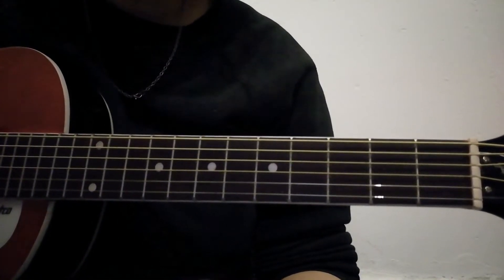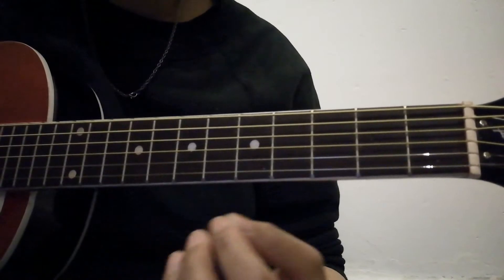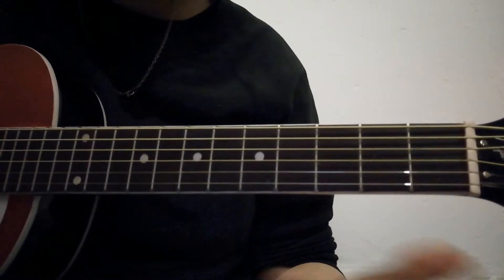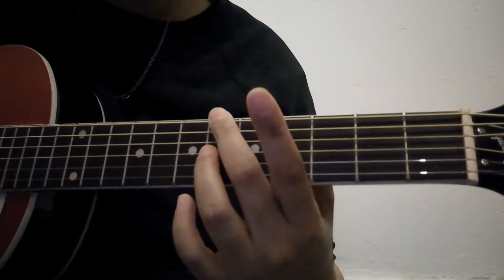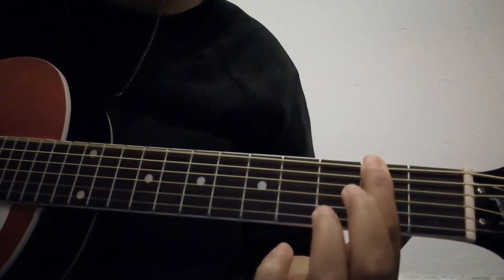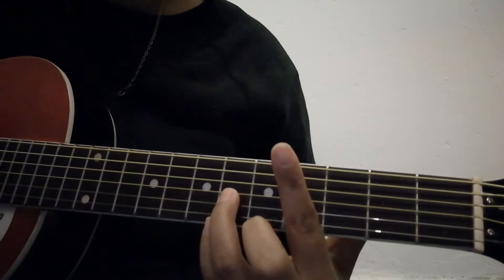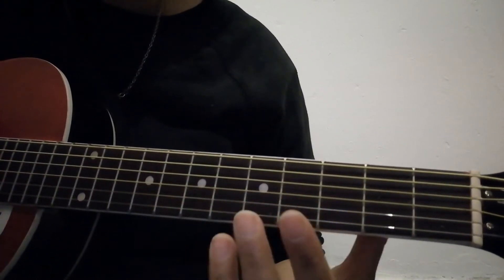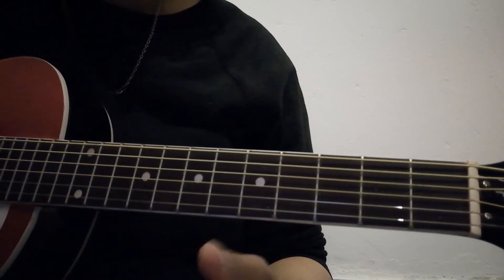Zero - GOT7 Guitar Tutorial for Beginners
Thanks for the request.